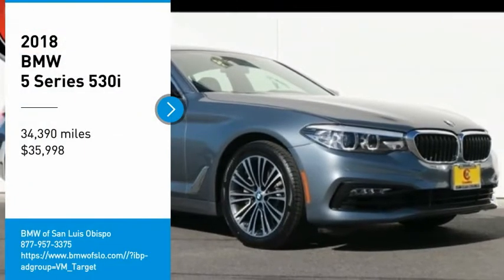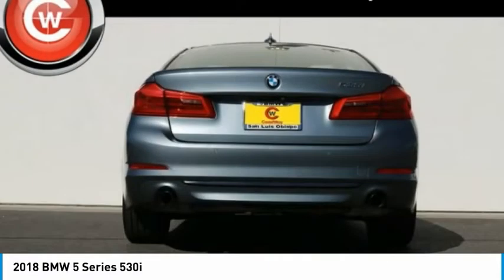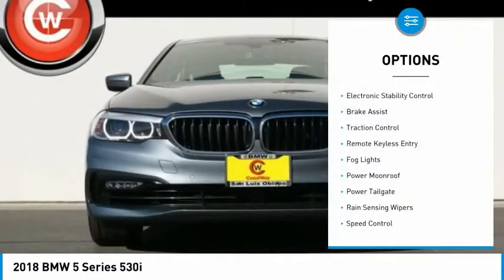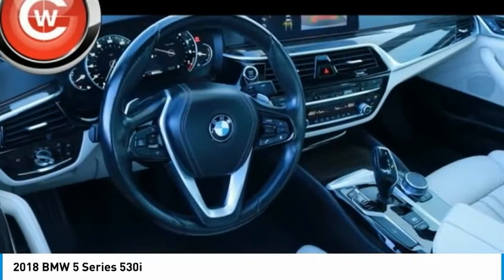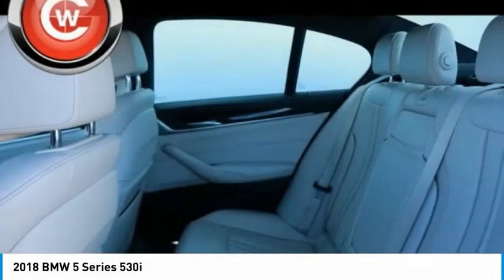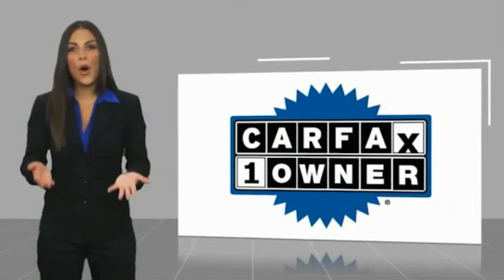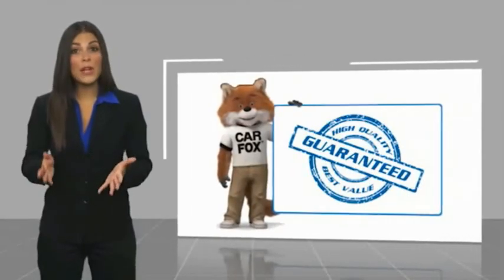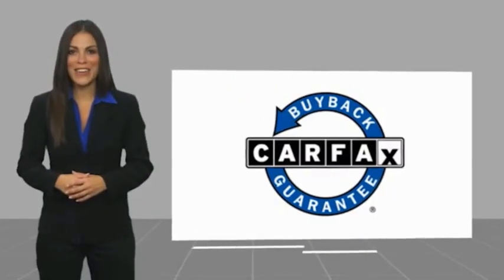2018 BMW 5 Series 530i FOR SALE in San Luis Obispo, CA U6351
2018 BMW 5 Series 530i

Want us to come to you? No problem! In case we missed a picture or a detail you would like to see of this 2018 5 Series, we are happy to send you A PERSONAL VIDEO walking around the vehicle focusing on the closest details that are important to you. We can send it directly to you via text or email. We look forward to hearing from you!  Bluestone Metallic 2018 BMW 5 Series 530i used RWD 8-Speed Automatic 2.0L 4-Cylinder Ivory White w/Dakota Leather Upholstery, Comfort Access Keyless Entry, Genuine wood console insert, Genuine wood dashboard insert, Genuine wood door panel insert, Gesture Control, Heated Front Seats, Memory seat, Navigation System, Park Distance Control, Power driver seat, Power steering, Power Tailgate, Premium Package, Remote keyless entry, SiriusXM Satellite Radio, Steering wheel memory, Steering wheel mounted audio controls, Wheels: 18  x 8  Double-Spoke (Style 634).   We Develop Outstanding Relationships Where Everybody Wins --- In developing our founding commitment ( The CardinaleWay ), we selected key words that are as meaningful to you as they are to our mission. One of those is relationship. With every introduction, we are looking, not for a single transaction, but to develop a relationship with our customers...not just a good relationship, but an outstanding relationship that will outlast your car. Another key element is that everybody wins. In a time when most people believe winners create losers, we endeavor to satisfy everybody involved. It means knowing our product well and our customer even better. It means listening and caring and understanding that people buy their second-most expensive item from people they trust. Recent Arrival! 24/34 City/Highway MPG  Vehicle price and availability are subject to change without notice.